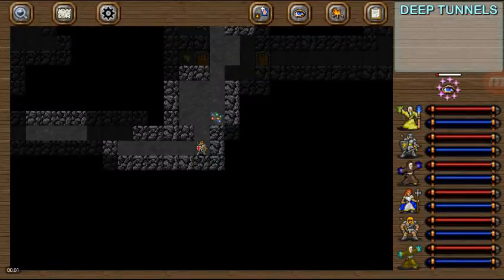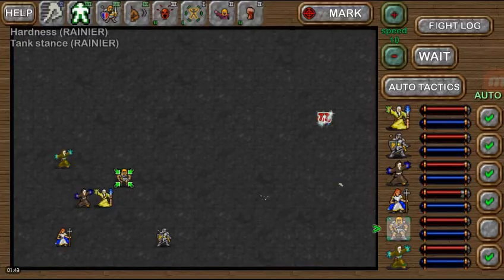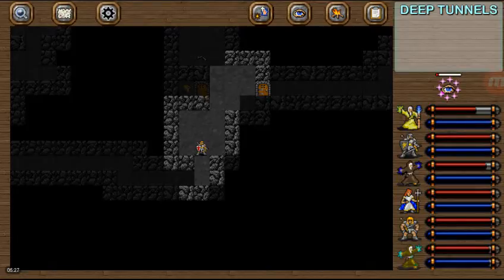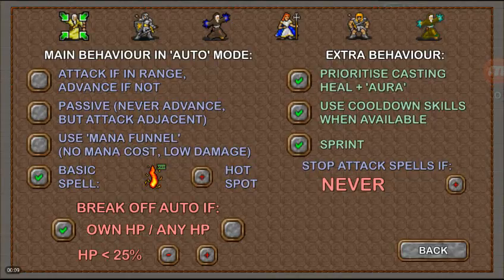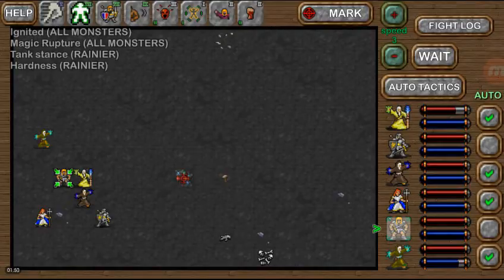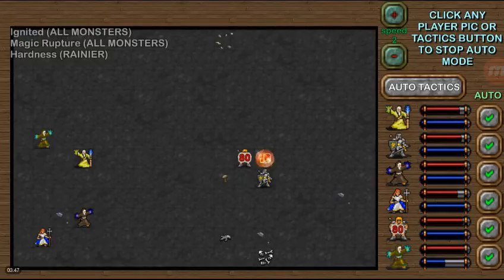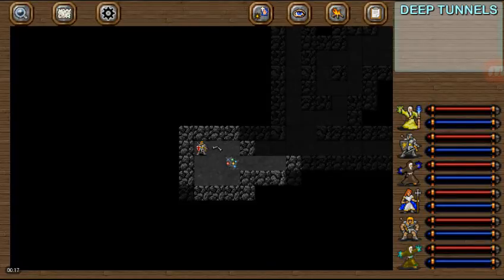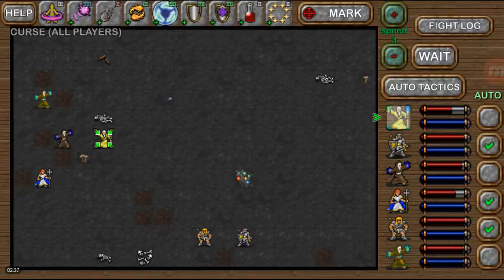How To Defeat A Wisp - Dungeons of Chaos (android/ios)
We take on a few Wisps in the Deep Tunnels and talk about crowd control and defeating a Wisp with Lightning and mass AOE spells.

On this page you will find regular updates about the game, issues, tactics, nerdy jokes and fan achievements.

 A toucharcade forum containing posts about skill and spell description, fight tactics, a bucket list of rare things to find and do, help in classes etc.:

App is US$3.99 at present.  If DoC is expanded the price will be lifted somewhat then.  Here is the discussion on future expansion